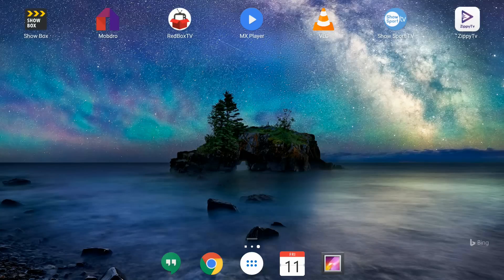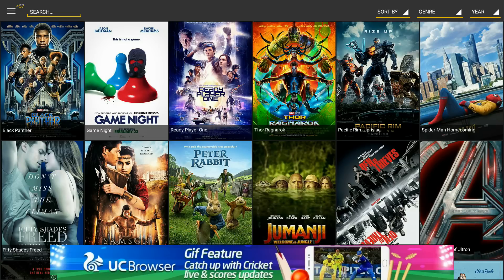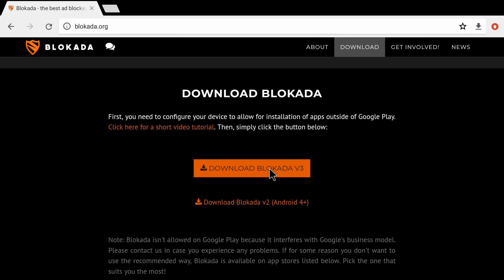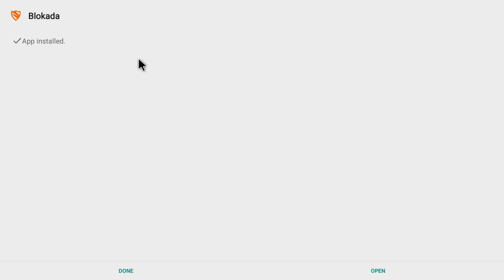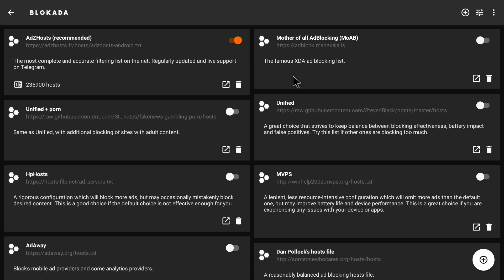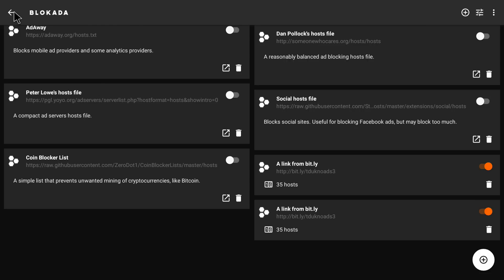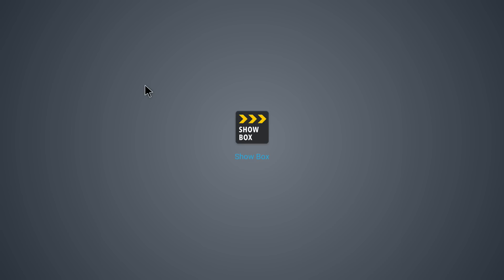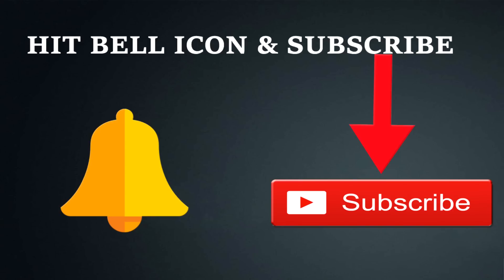BLOCK ALL ADS ON ALL APPS ON ANDROID DEVICES (SHOWBOX, TERRARIUM, MOBDRO, ETC)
Share our videos on WhatsApp, Facebook, and Twitter